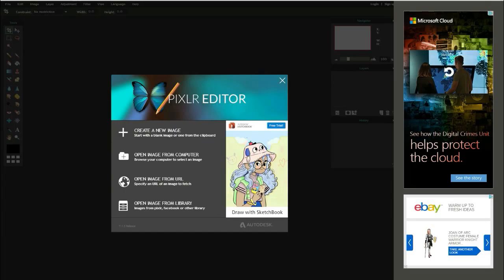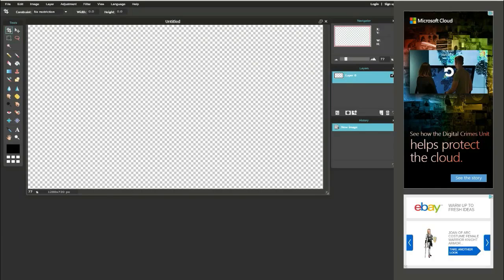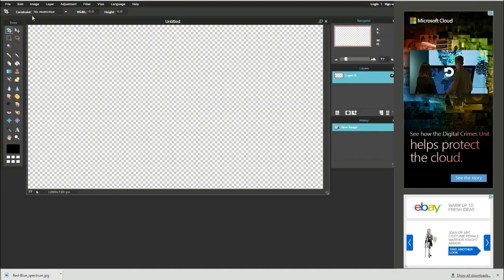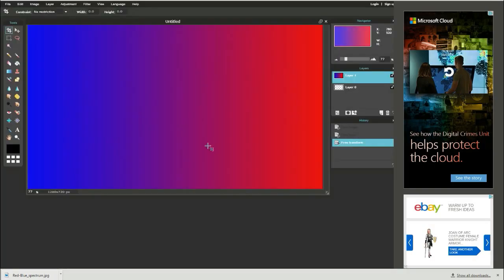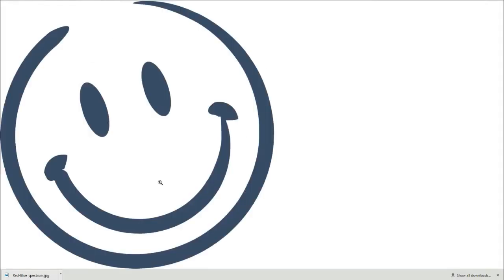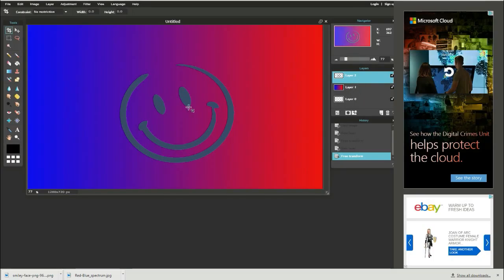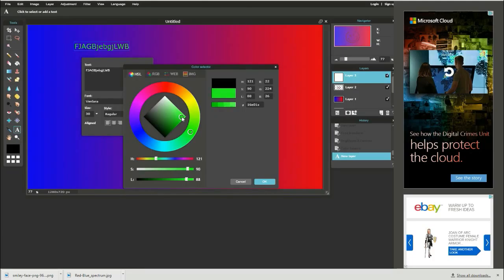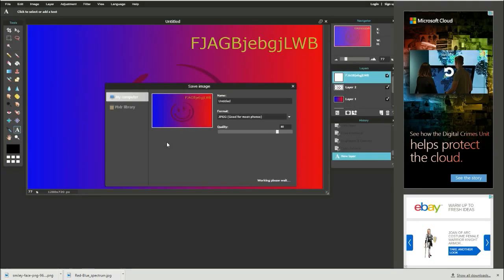Creating Easy, Free Thumbnails